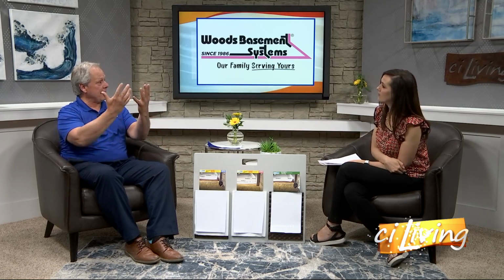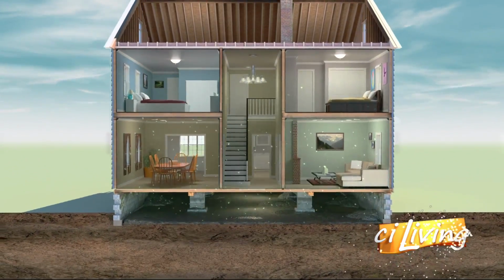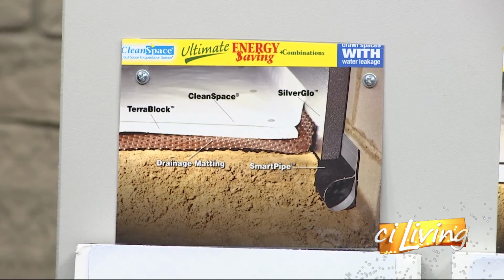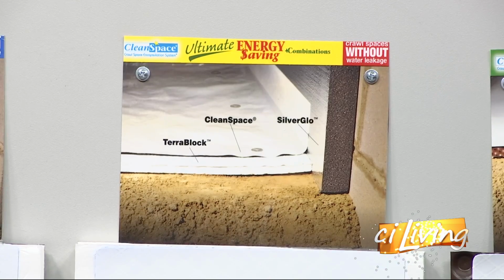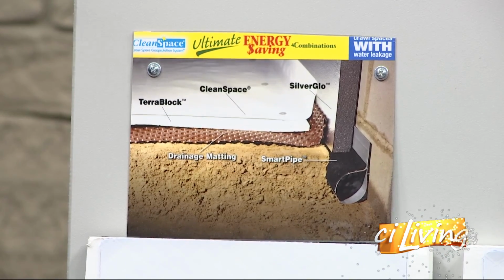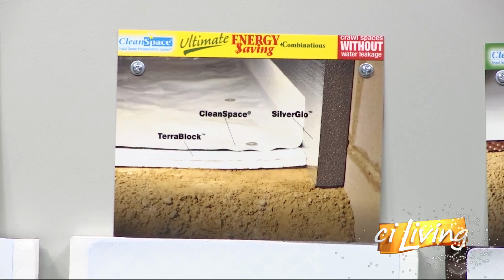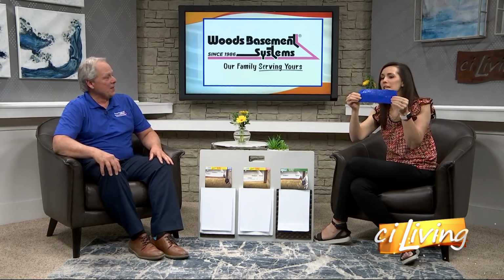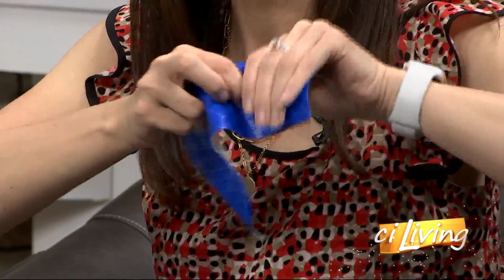Woods Basement Systems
Keeping the spring rains out of your basement or crawl space.